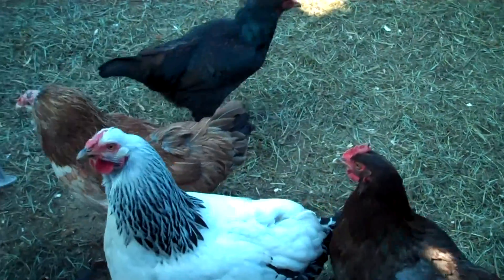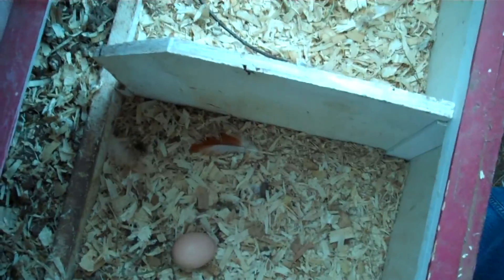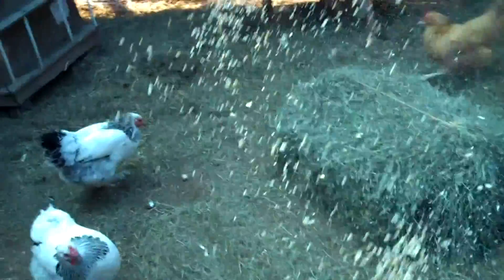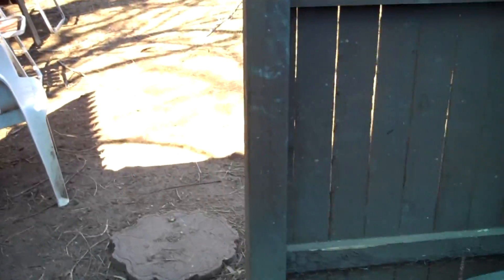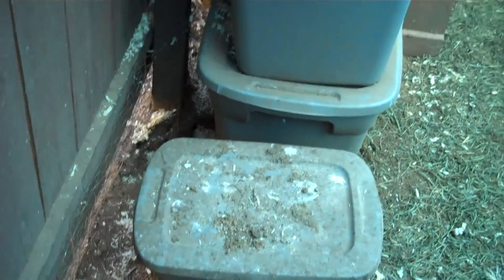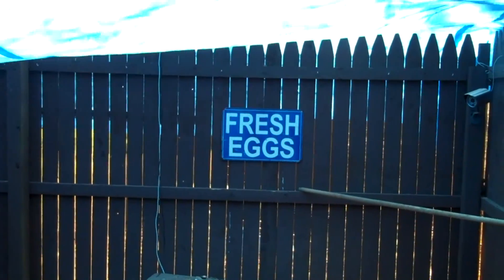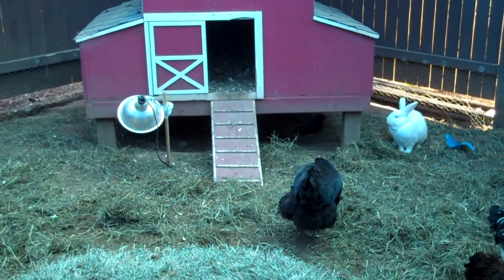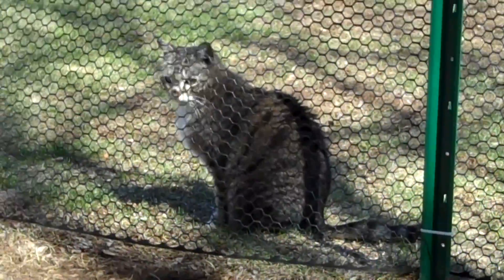Chicken Update Video #46: Business as Usual